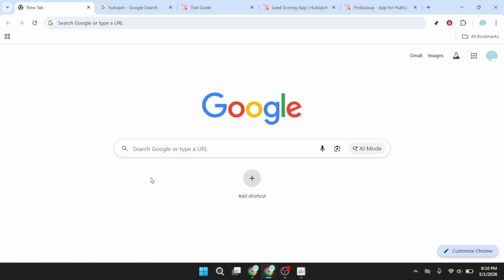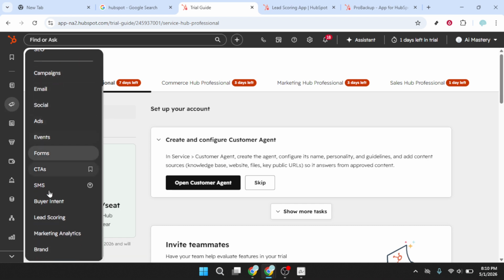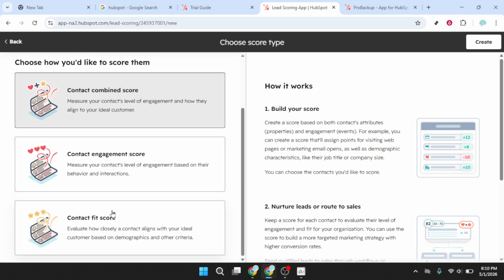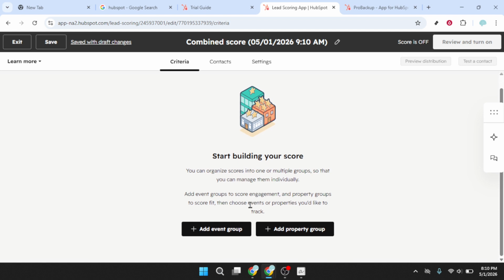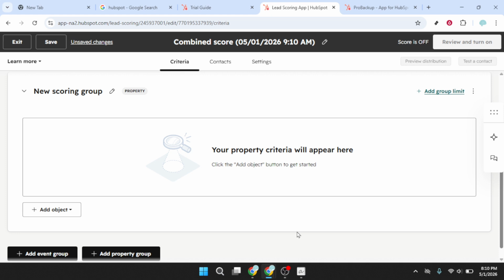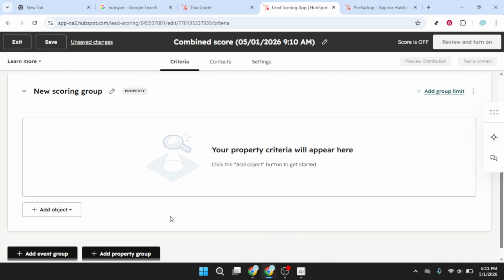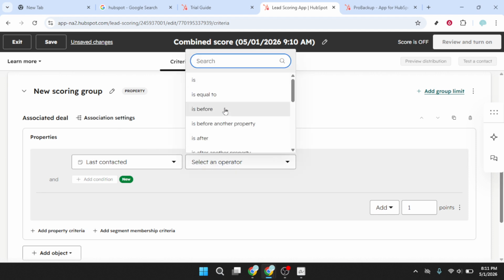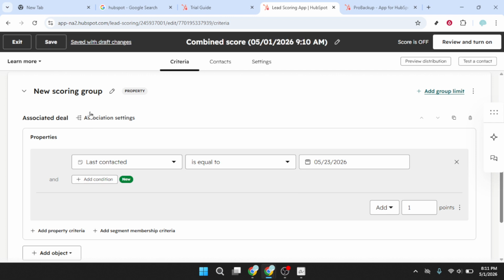How to Do Lead Scoring in HubSpot (Updated 2026)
In this video, we discuss how to do lead scoring in HubSpot to prioritize high-quality leads. We walk through setting up lead scoring from scratch, including creating a combined score with event and property groups. You'll learn to configure criteria like last contacted date and assign points, ensuring your sales team focuses on the most engaged contacts.

00:00 Introduction to Lead Scoring
00:14 Accessing HubSpot Website
00:32 Navigating to Lead Scoring
00:44 Starting from Scratch
01:14 Building Score Criteria
01:33 Adding Event Groups
01:56 Selecting Scoring Objects
02:18 Setting Property and Points
02:43 Saving and Conclusion